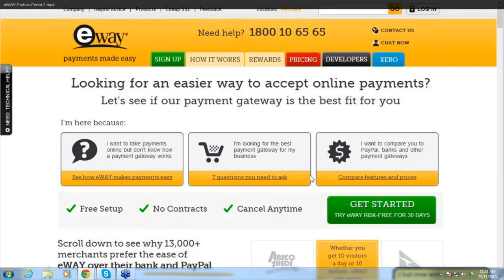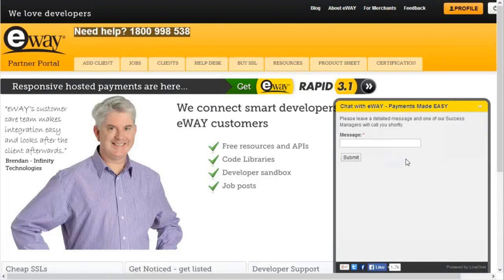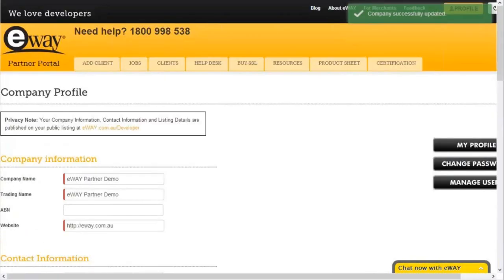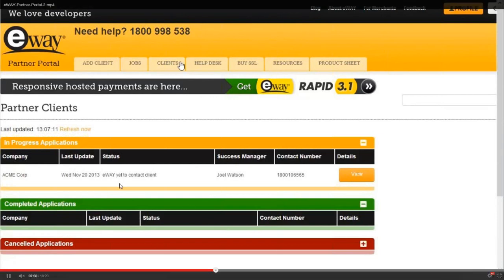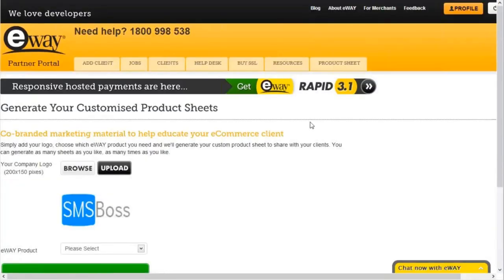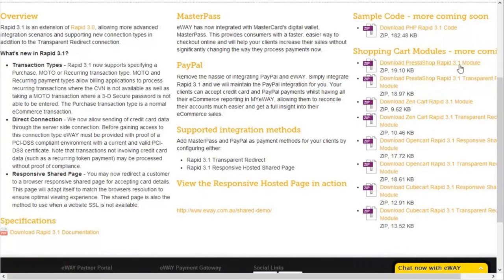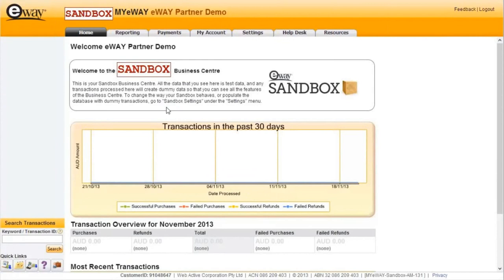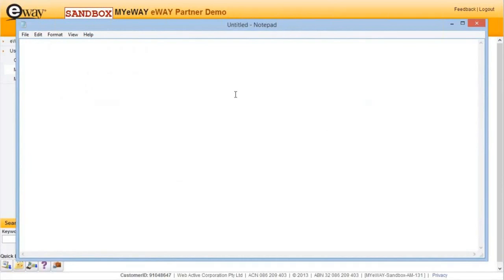Understanding the eWAY Partner Portal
This is a brief video outlining the key features and benefits of the eWAY Partner Portal.

If you have any further questions, or require assistance please contact our partner team on 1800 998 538.